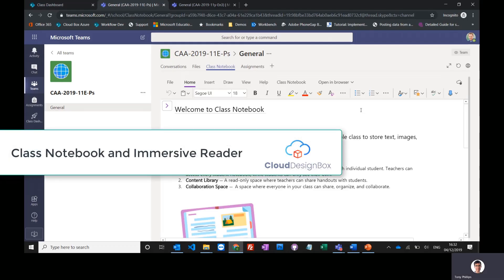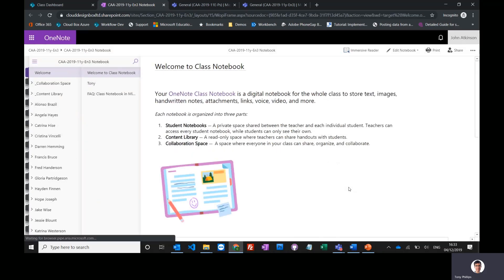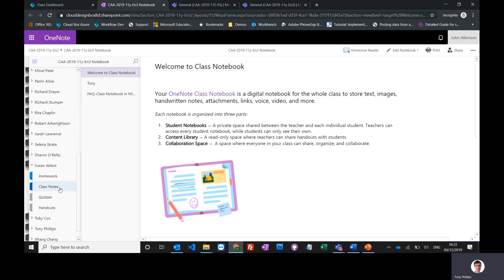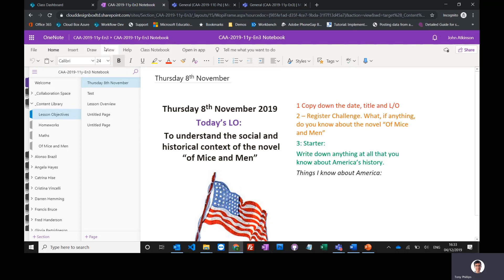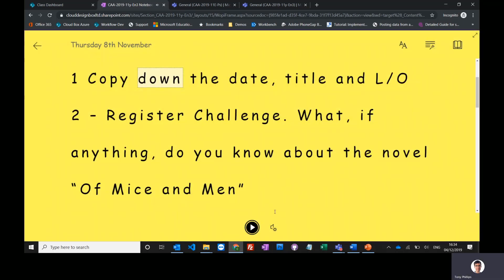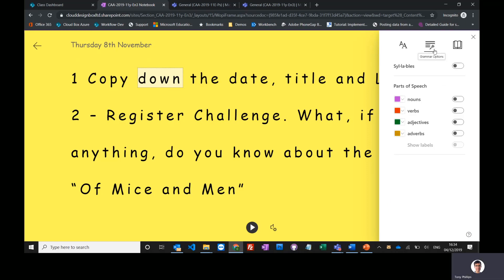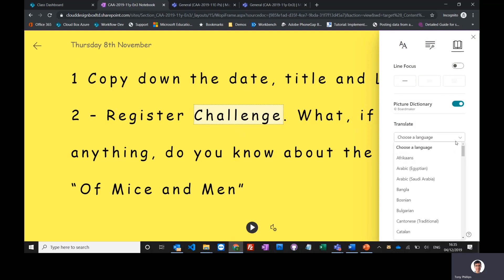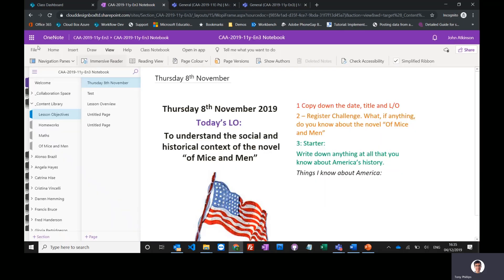Cloud Box Teams Training Video - 6. Class Notebook and Immersive Reader